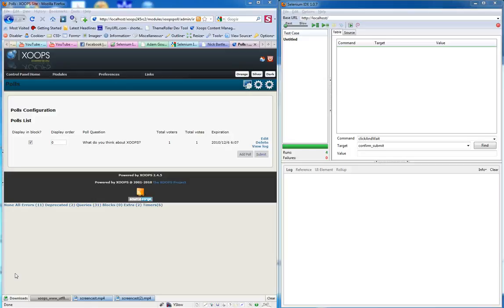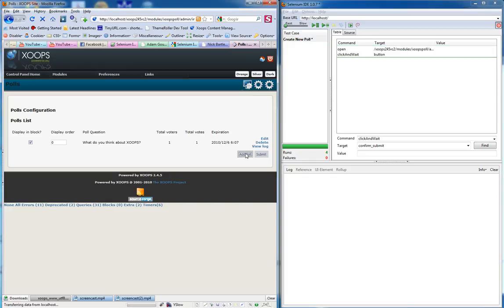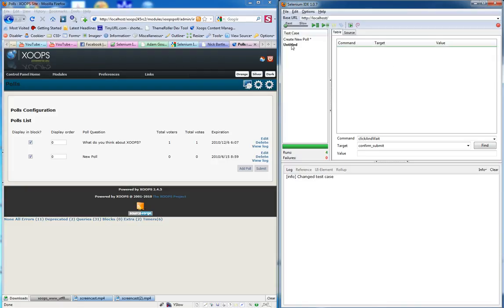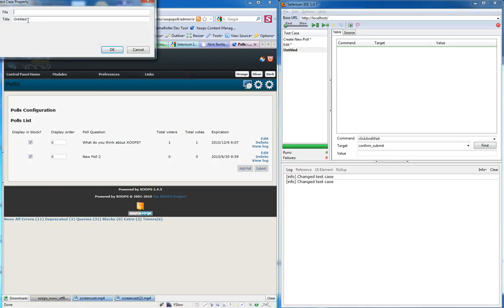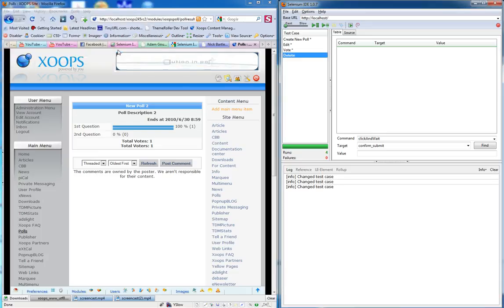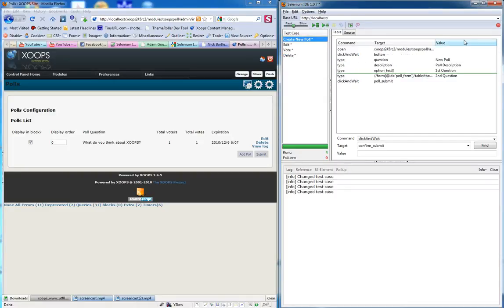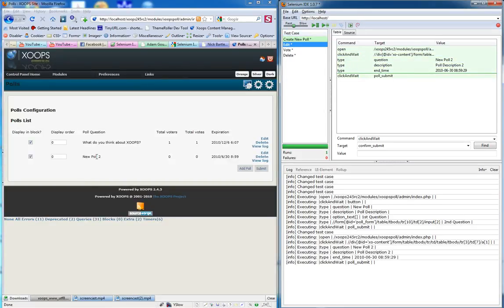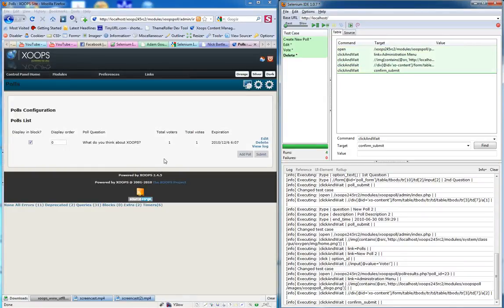Testing XOOPS Modules with Selenium IDE using Firefox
An old video from 2010, recovered from ScreenR